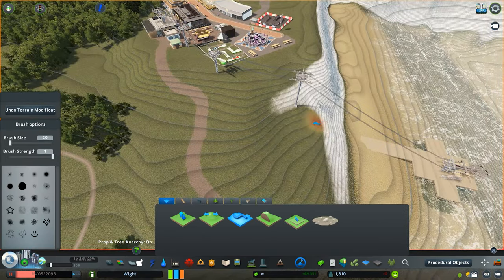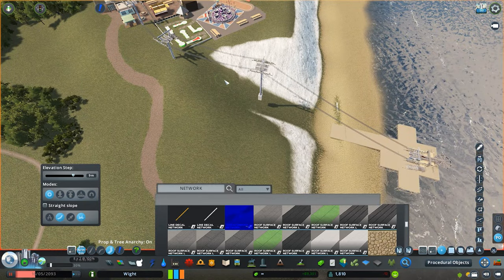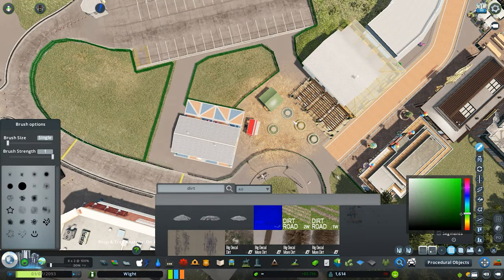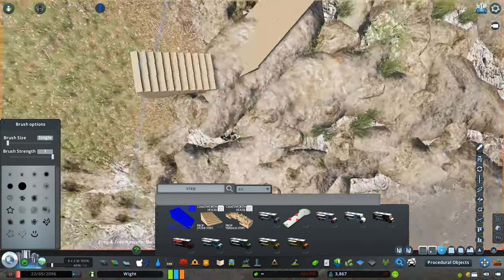Chair Lift Attraction - Cities: Skylines: Isle of Wight - 15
UK Series, inspired by the beautiful rural and quiet Isle Of Wight. This build is my take on the Needles pleasure park attraction with chair lift.